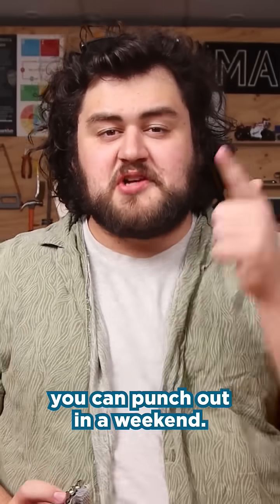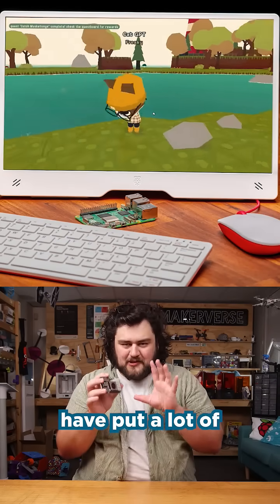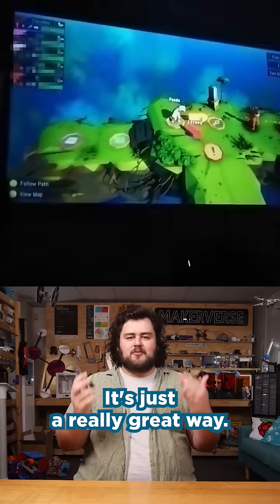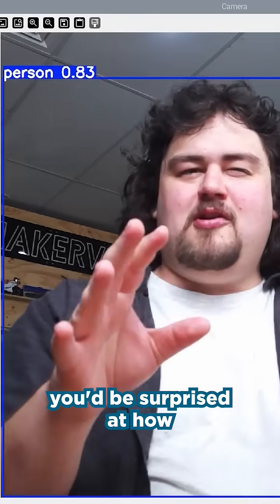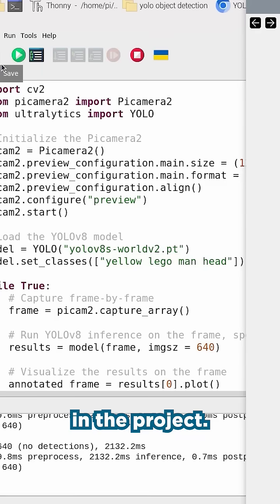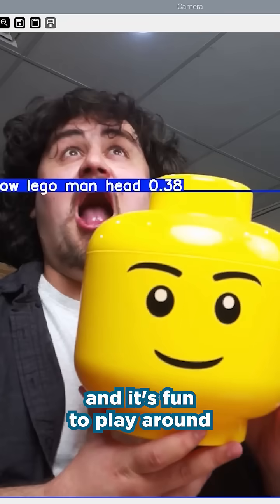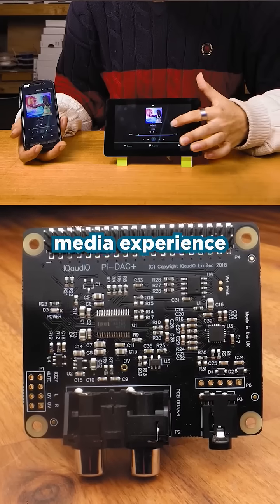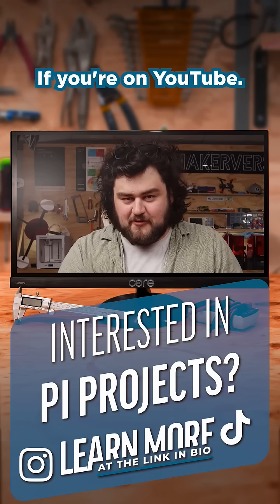3 Weekend Projects For Your Raspberry Pi